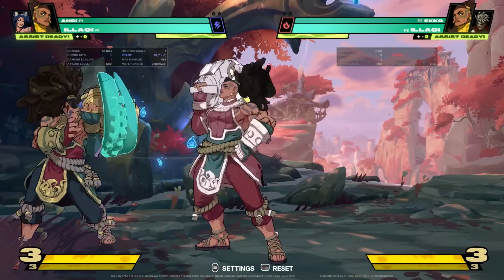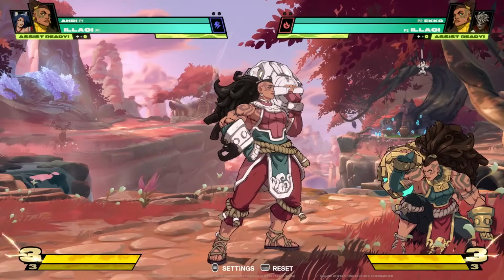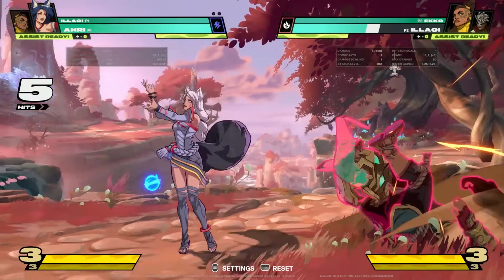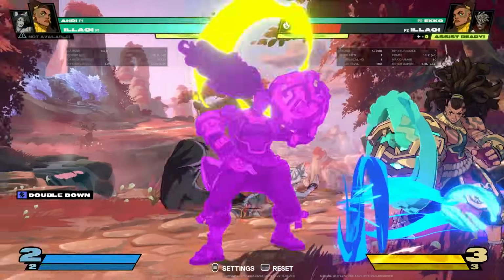I Played Illaoi For 2 Days - 2XKO NEW CHARACTER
She really is strong in the water!